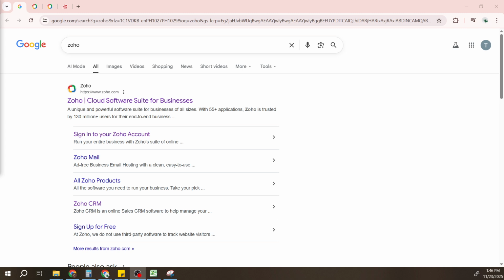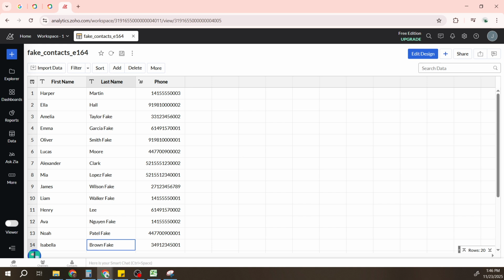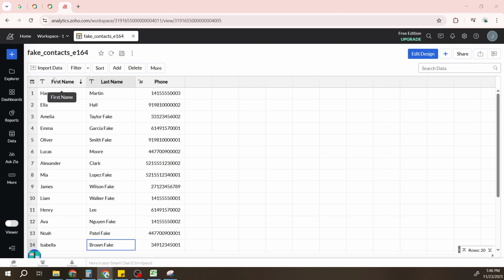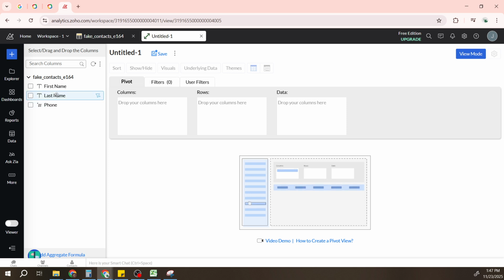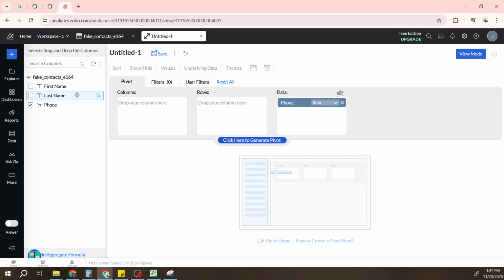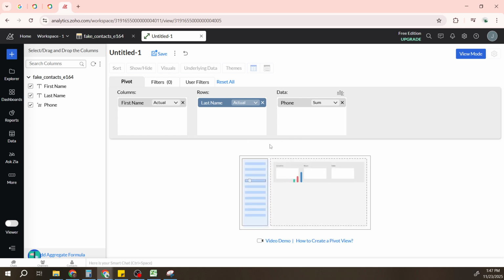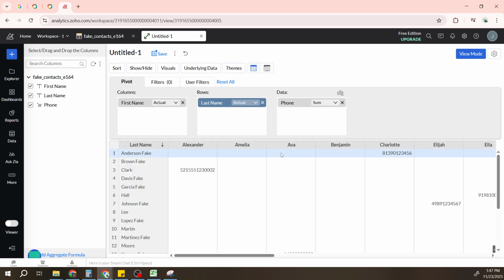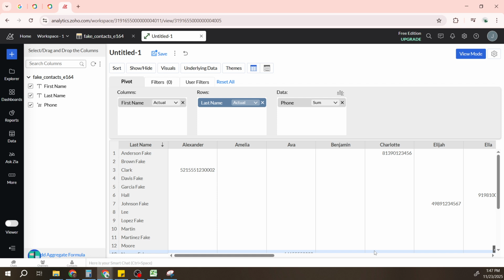How to Create Pivot Tables and Dashboards in Zoho Analytics [2026 Guide]